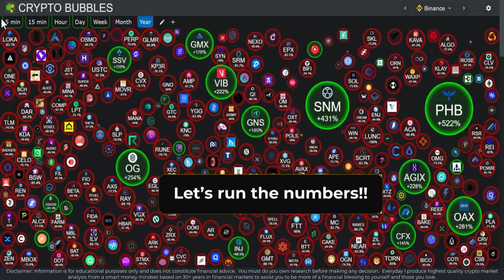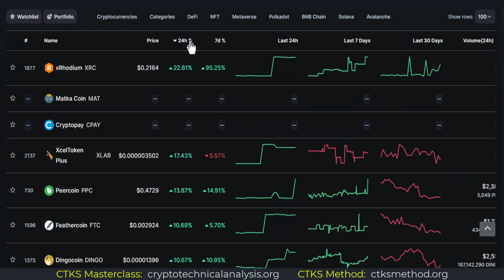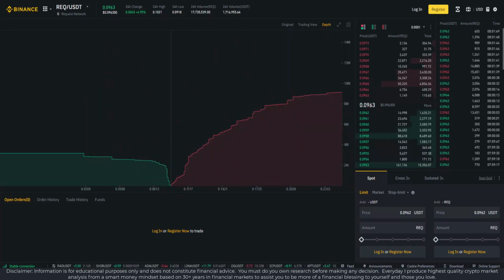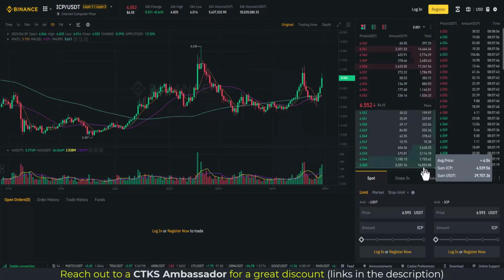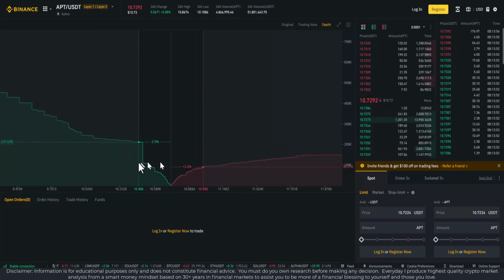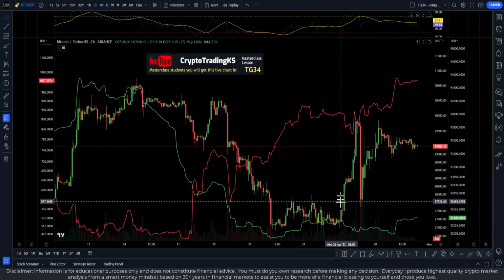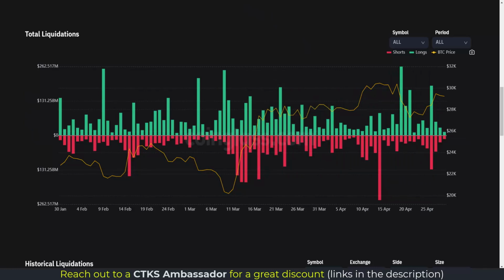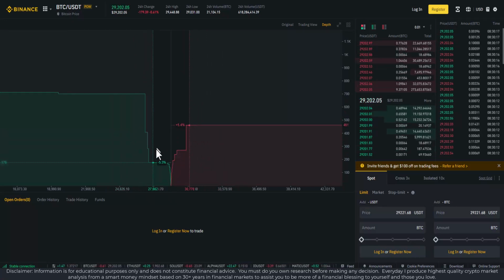E880 - How to profit from depth charts [Stock Market, Bitcoin, Crypto]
Depth charts are widely misunderstood, creating a hidden edge for professional traders and investors who do know how to interpret, understand, and apply what they see.

CTKS Method Standards Certified charting with world-leading expertise, so you don't have to. Strictly limited pre-launch discount lock-in now available:

Official CTKS NFT:
👉  KenFT:

🔗 Useful Links 🔗